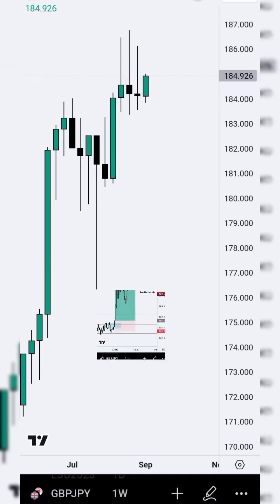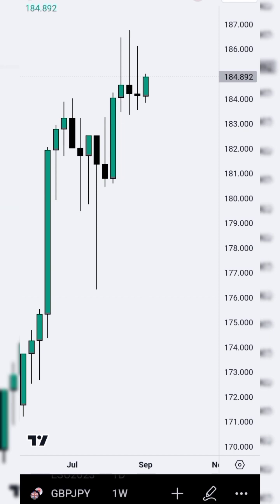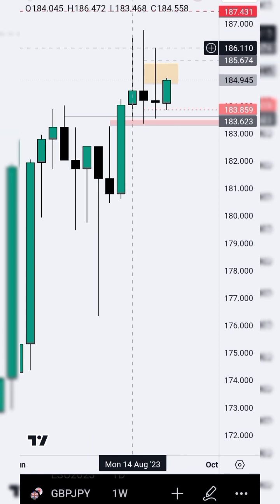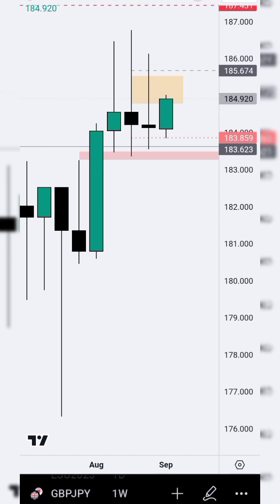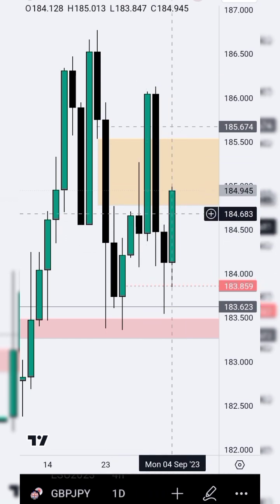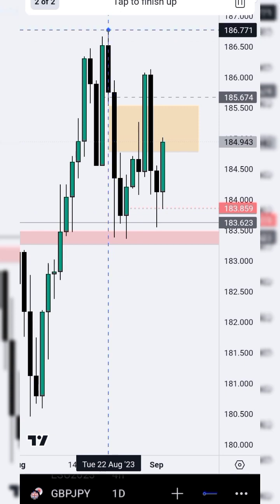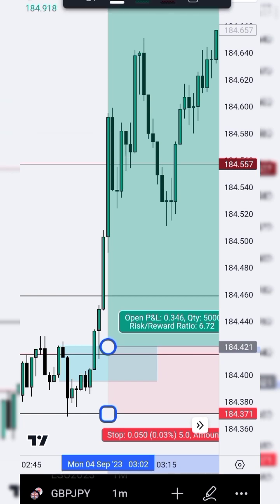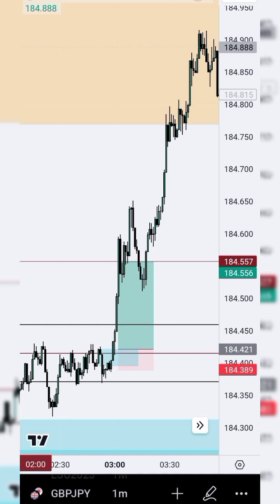Detailed Trade Breakdown | Analyze like a Pro.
Here I shared my genuine analysis based on how price is booked.